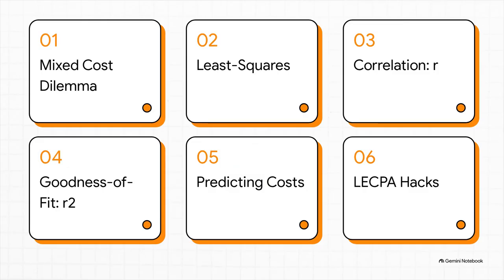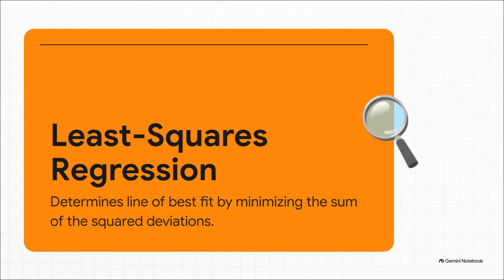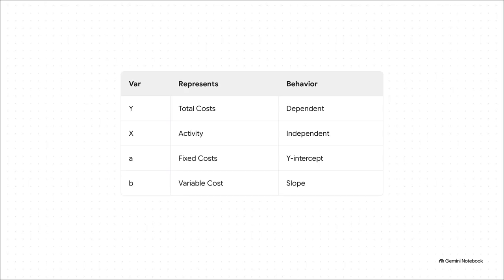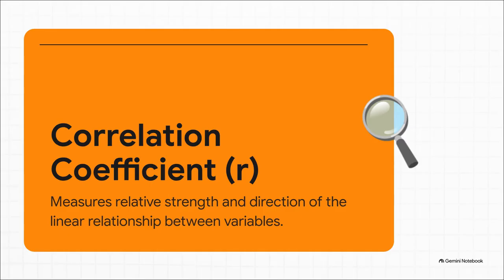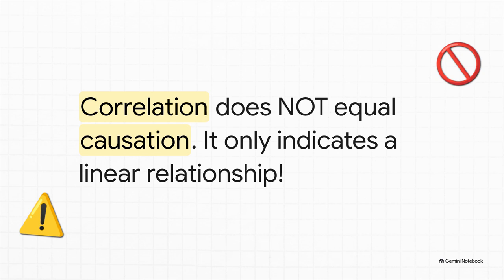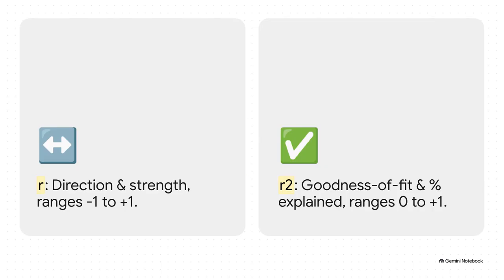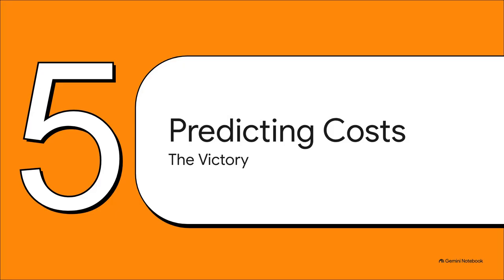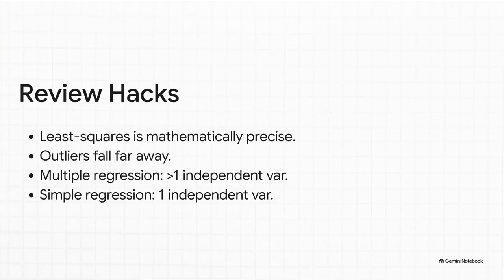MS Introduction to MA 10: Cost Estimation: Regression and Correlation Analysis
Ace the statistical calculations of MAS by mastering Least-Squares Regression to determine the line of best fit, interpreting the Coefficient of Correlation (r) for linear strength and the Coefficient of Determination (r²) for goodness-of-fit, and using mathematical parameters to forecast future total costs with precision